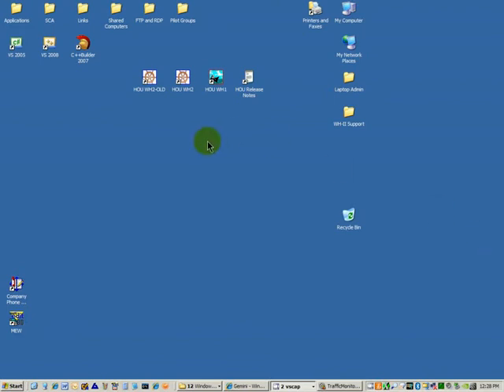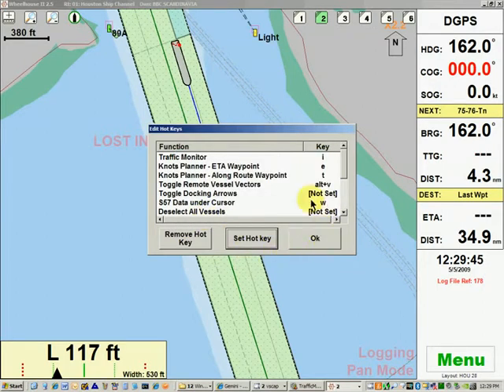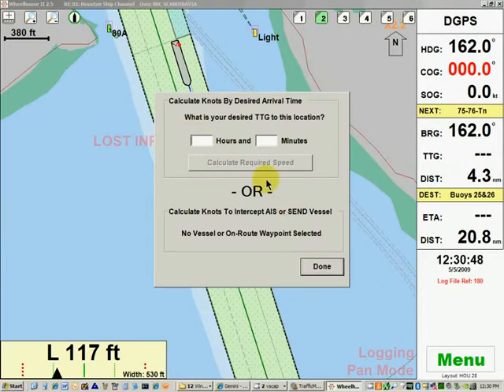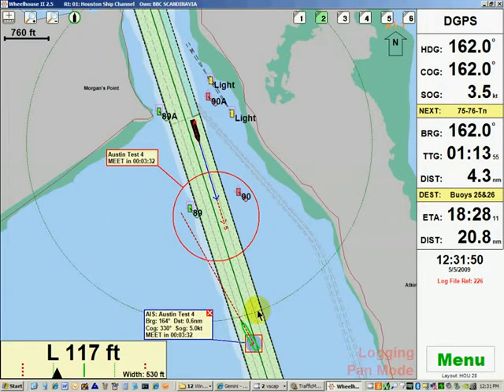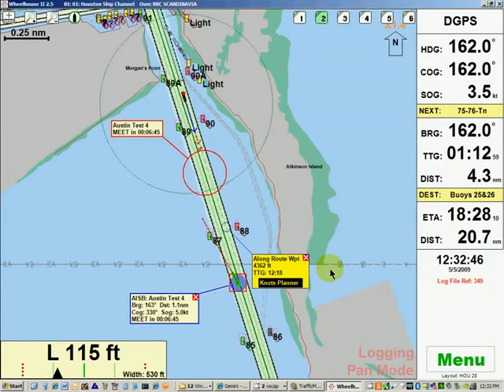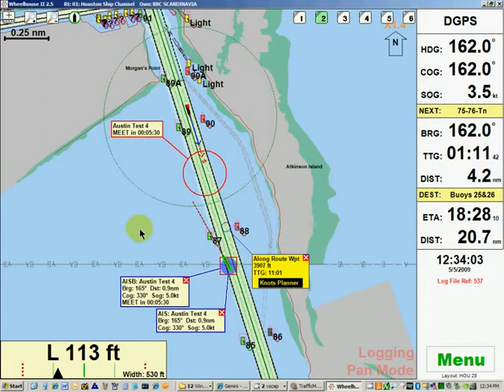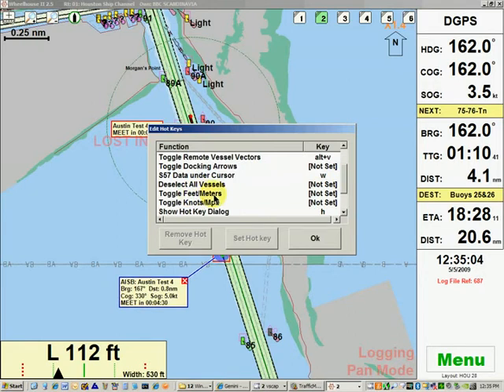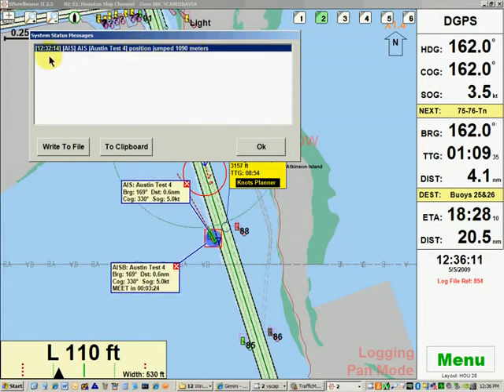Hot Keys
Raven Marine Videos - Wheelhouse II v2.6 - Hot Keys